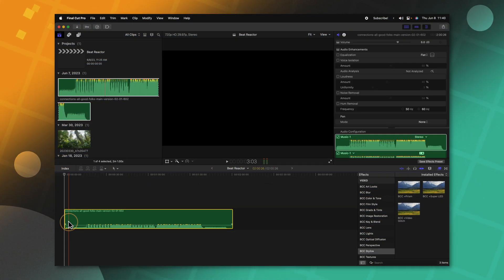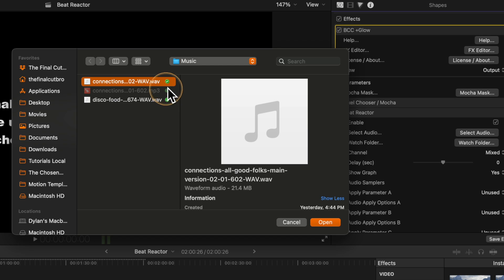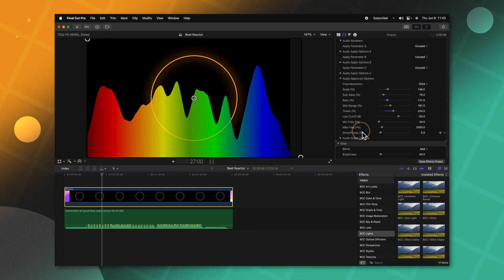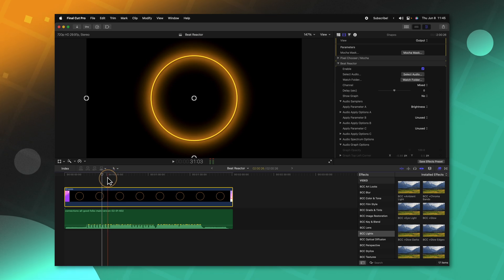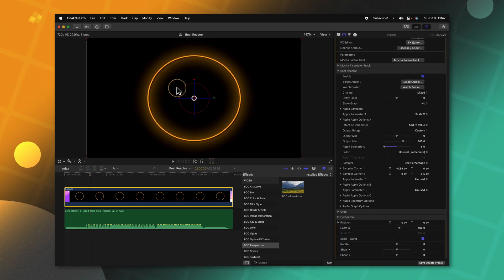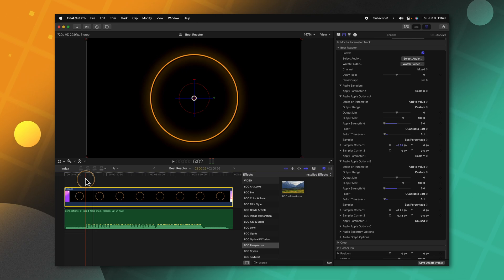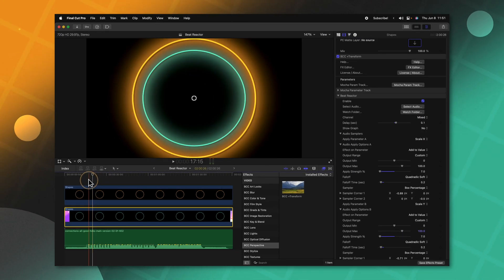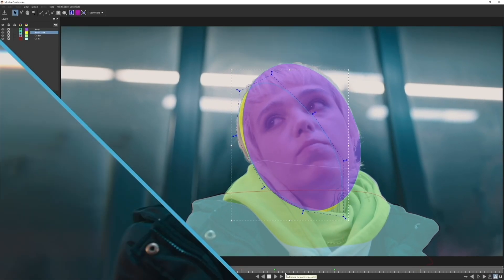Powerful Audio Visualizer Plugin for Final Cut Pro!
🎵 • Music from Uppbeat! AMAZING Free Music For Creators! • 🎵

• MERCH & PLUGINS! •

58+ Million Assets For Creators

Inquiries || Dylan(at)TheFinalCutBro.com

⏱ Chapters ⏱